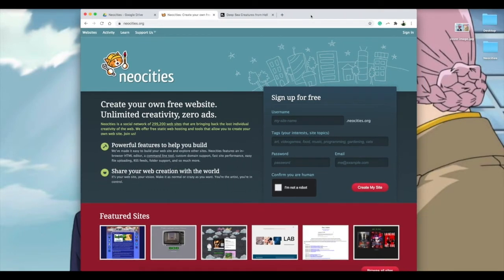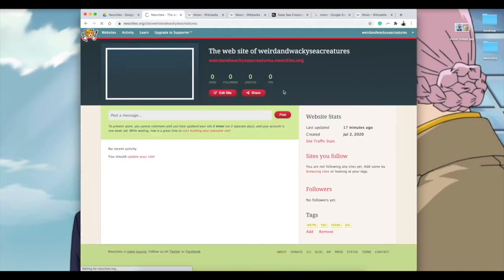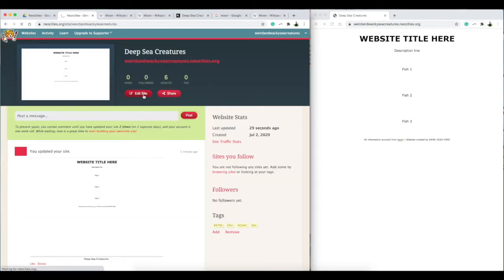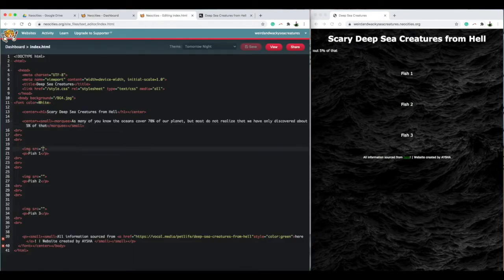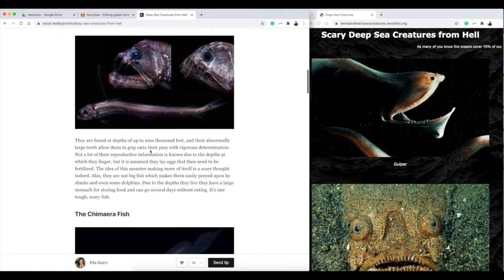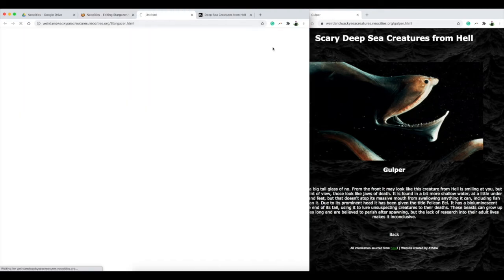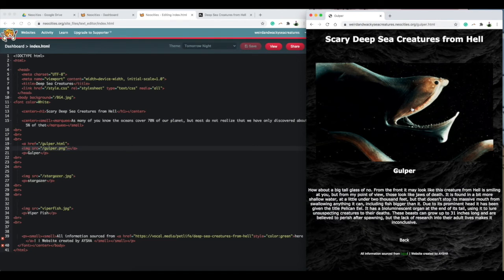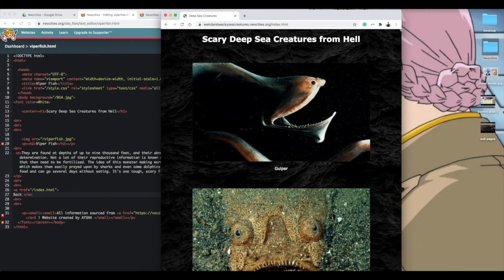CODE CLUB: Build a Neocities Website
Learn how to create a website with Neocities in this video, with library team member Aysha.

Download the Event Worksheet PDF and the Code Content .txt file on the Children's Programs Page under the Code Club Resources tab,